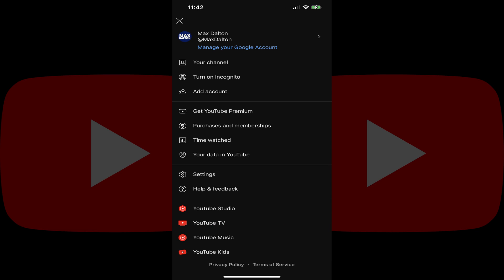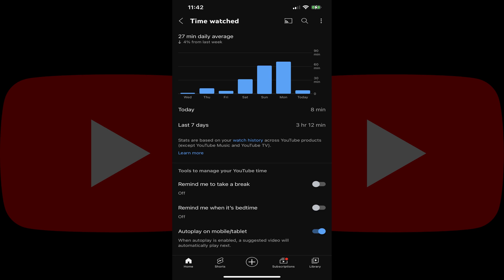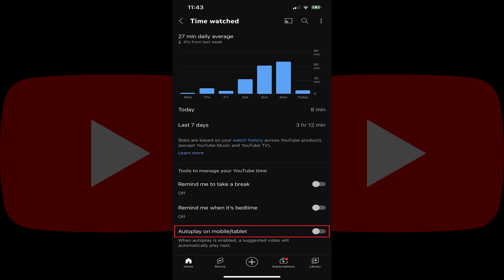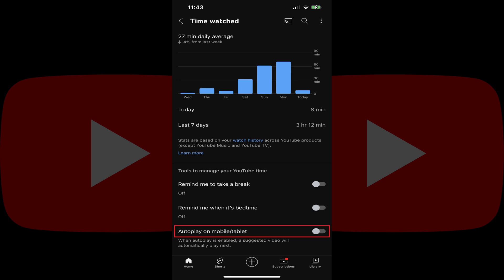How to Turn Off Autoplay in YouTube App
In this video I'll show you how to turn off autoplay in the YouTube app for iPhone, iPad and Android devices.

Timestamps:
Introduction: 0:00
Steps to Turn Off Autoplay in YouTube App: 0:31
Conclusion: 1:16

Video Transcript:
The YouTube algorithm does an awesome job of knowing what videos are going to keep you on the platform, and then feeding those videos to you one after the other. If you're finding either yourself or your kids spending too much time watching YouTube videos, a good way to try and scale back is to turn off the autoplay feature in the YouTube mobile app.

Now let's walk through the steps to turn off the autoplay feature in the YouTube mobile app.

Step 1. Open the YouTube app on your iPhone, iPad or Android device. You'll land on the YouTube home screen.

Step 2. Tap your profile icon on the screen. A menu opens.

Step 3. Tap "Time Watched." The YouTube Time Watched screen is shown.

Step 4. Scroll down to the Tools to Manage Your YouTube Time section, and then tap to toggle off "Autoplay on Mobile or Tablet." Going forward, autoplay in the YouTube mobile app will be disabled, which means that after any video you choose to watch ends, another YouTube video won't start playing automatically.